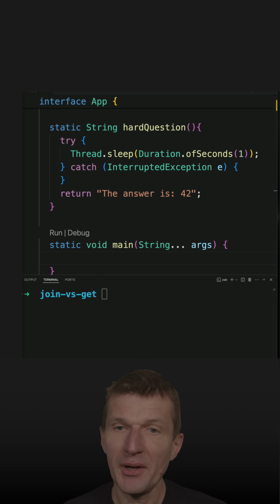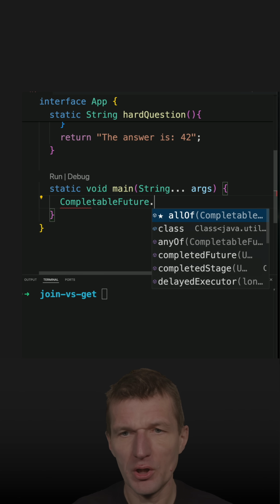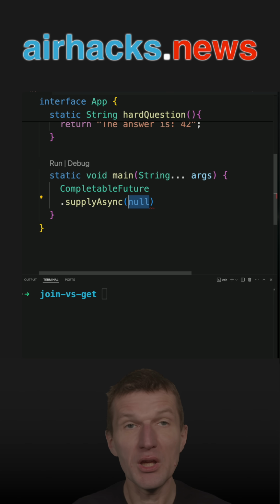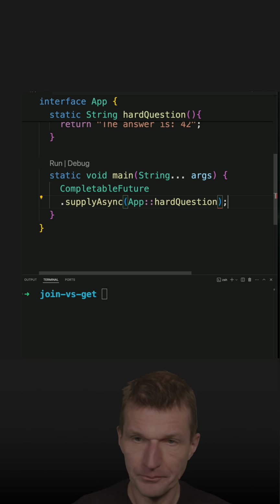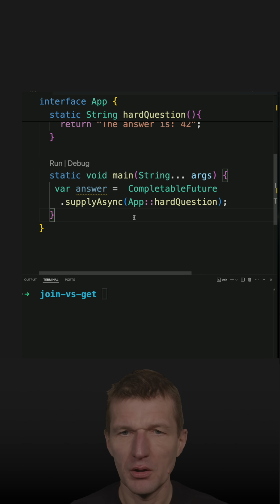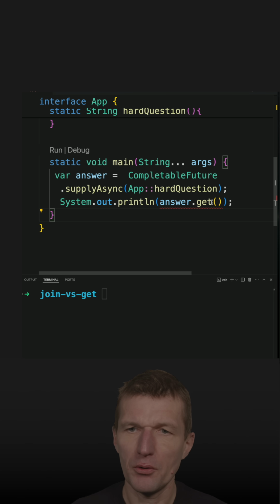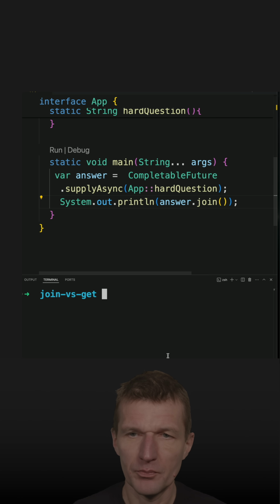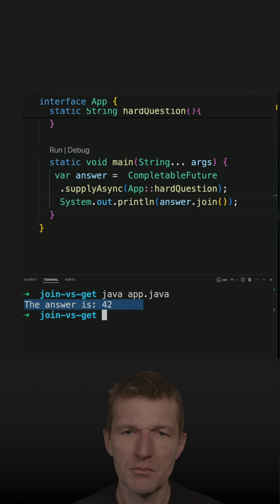CompletableFuture: join over get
The CompletableFuture.join method throws only unchecked exceptions.